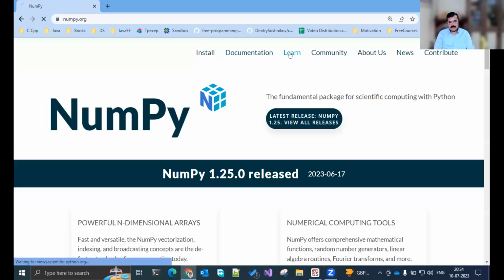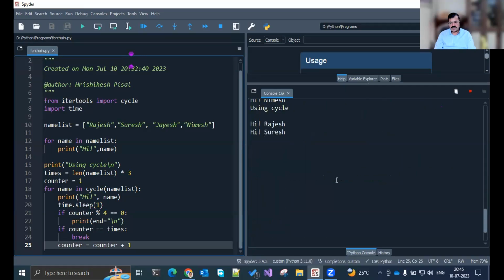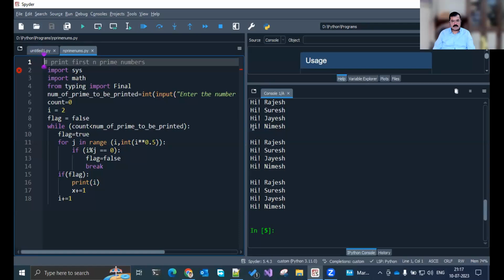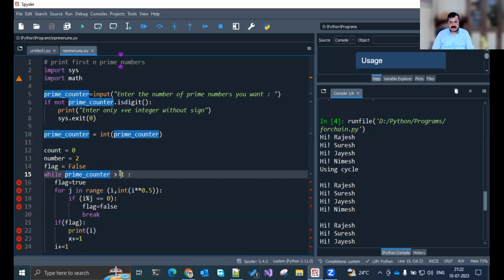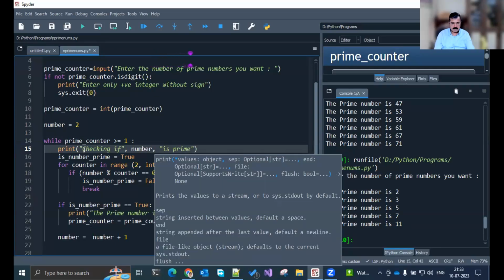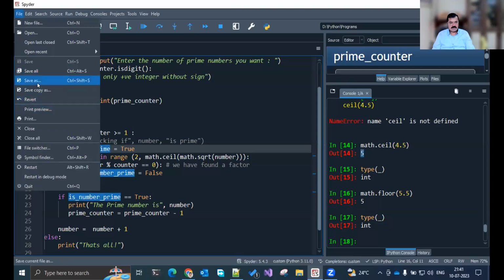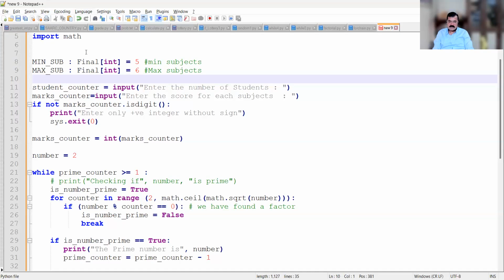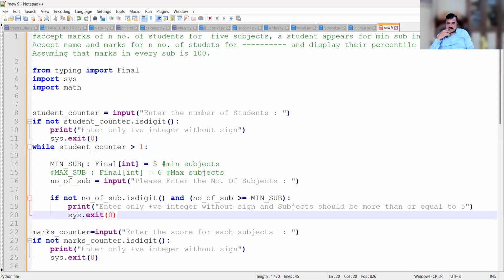92. Python Iterative Constructs- 6